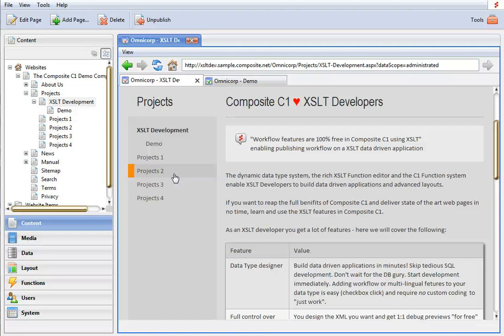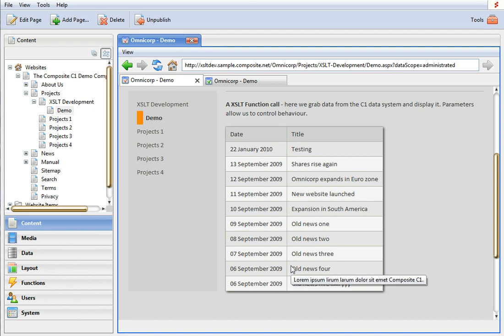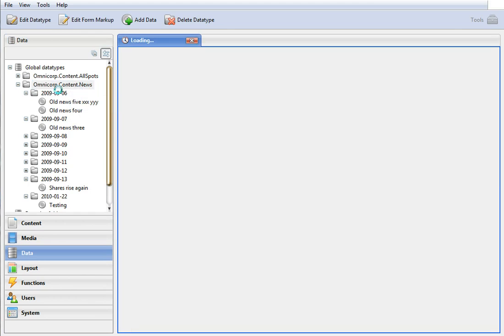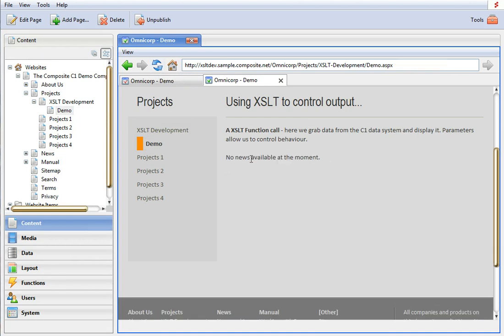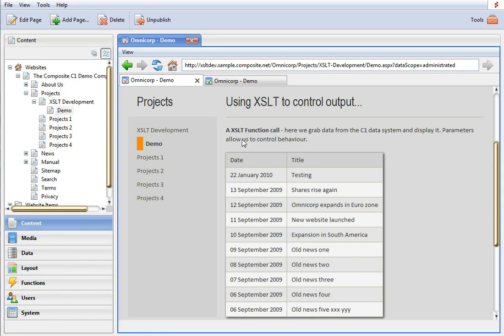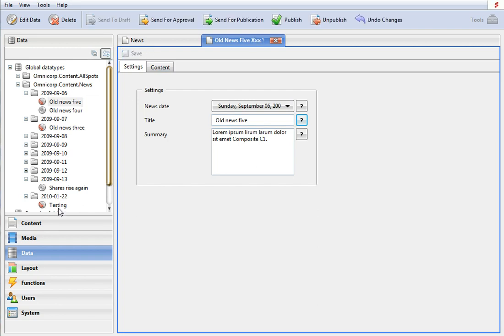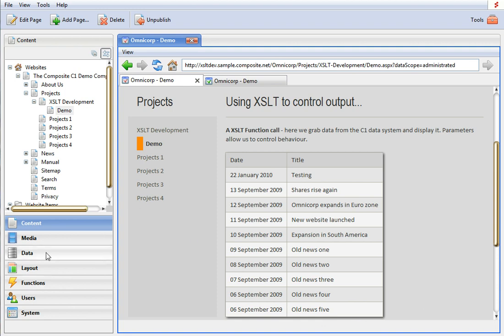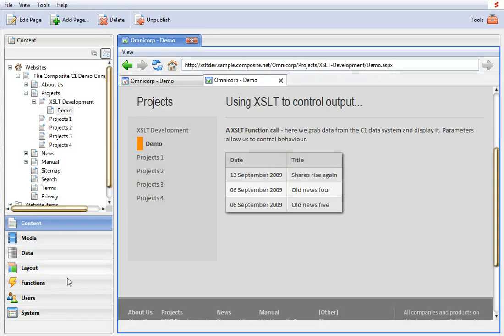Adding "publish" workflow to data in Composite C1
Publishing workflow features on data are 100% free in Composite C1. Enabling publishing on a XSLT data driven application with a single (noisy) mouse click.